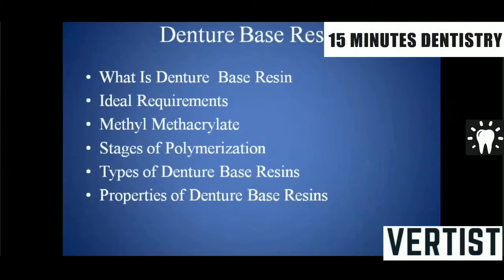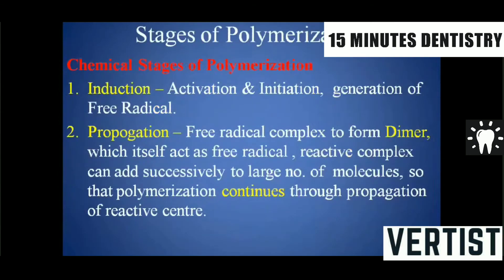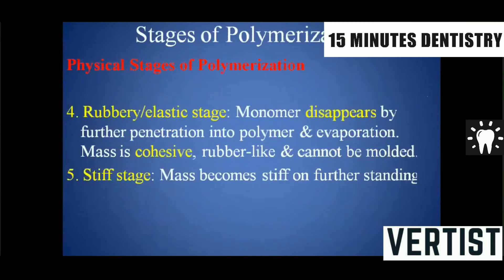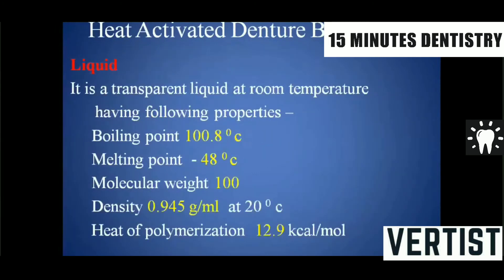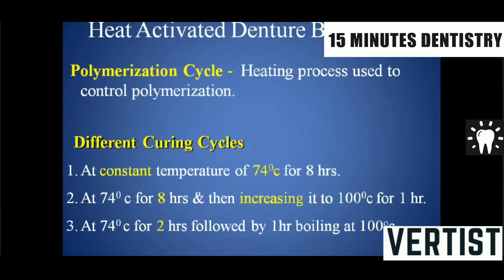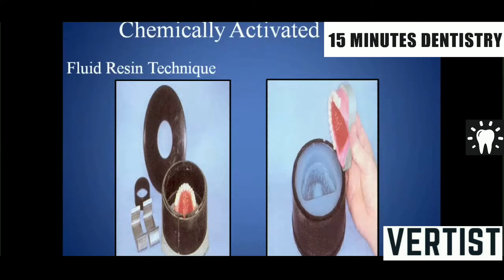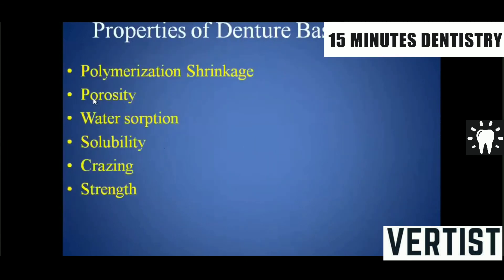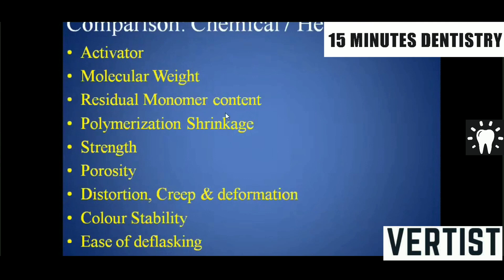Properties & Type of Denture Base Resin | Heat - Light - Chemically Activated Denture Base Resin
Denture Base Resin I Methyl Methacrylate I Polymerization I Heat | Chemical | Light Activated Resin | Dental Materials I Prosthodontics and Conservative Dentistry I Second Year BDS | 15-Minute Dentistry

Contents
0:00 Introduction
0:15 What Is Denture Base Resin?
0:53 Ideal Requirements
1:30 Methyl Methacrylate
2:26 Stages Of Polymerization
6:01 Types Of Denture Base Resin
6:15 Heat Activated Denture Base Resin
11:14 Chemically Activated Resin
14:19 Light Activated Resin
16:03 Properties Of Denture Base Resin
17:20 Comparison Between Chemical and Heat Activated Denture Base Resin

VerTist